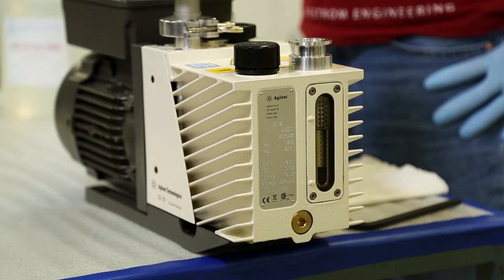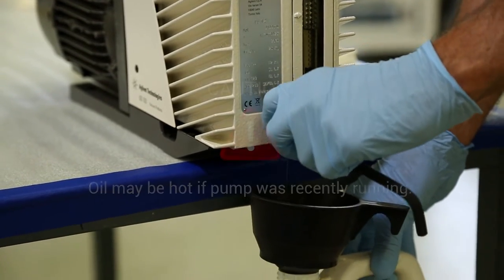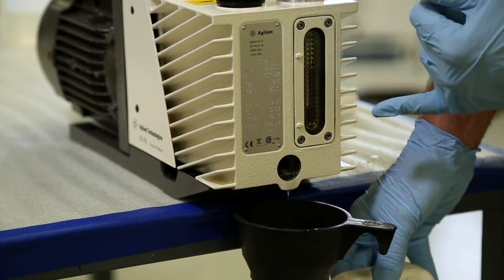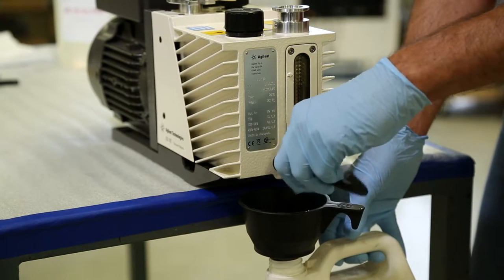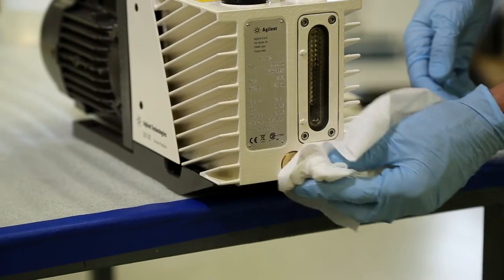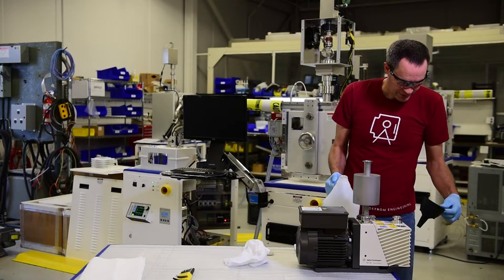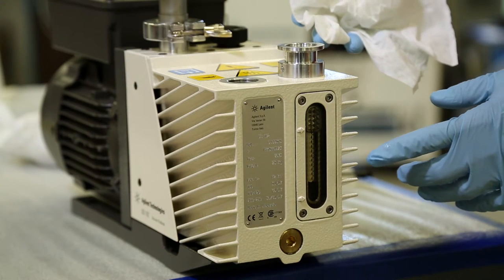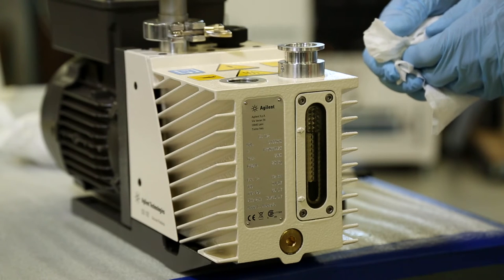Angstrom How-To | Changing the Oil in a Rough Pump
A very common and simple process is in store for this important maintenance in your lab.  A rotary-vane rough pump requires its oil to be changed when the oil becomes contaminated with particulate.  Check the oil in your pump monthly, and change the oil at least annually.

We're here to help and guarantee a response within 24 hours.